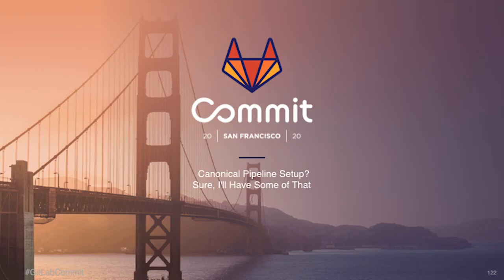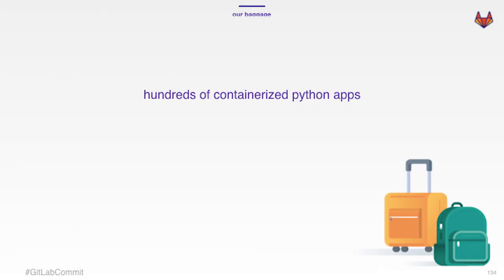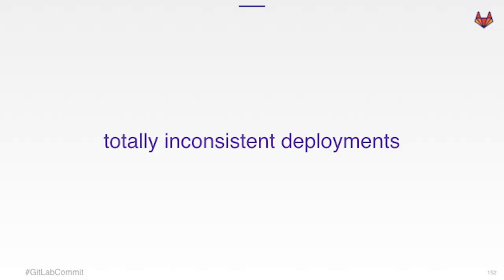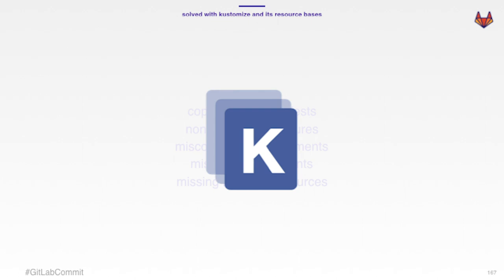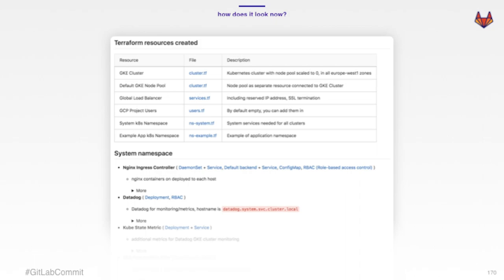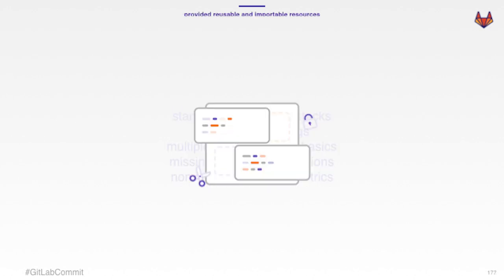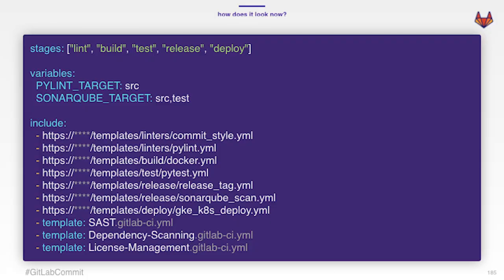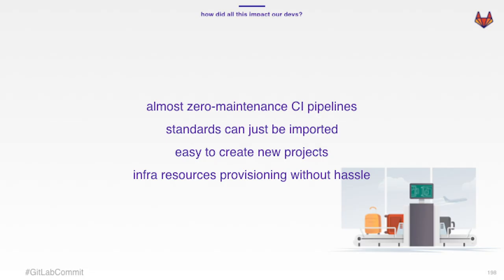Commit San Francisco 2020: Canonical Pipeline Setup? Sure, I'll Have Some of That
Kiwi.com is proud of being on the edge of technology, researching and developing best practices to use as company standards. This talk will discuss the challenges Kiwi.com faced in introducing these new practices, and how they addressed those challenges. The solutions included centralized resource provisioning using Terraform, enforcing secrets lifecycles with Vault, and integrating other cloud-native technologies to address crucial problems. In this talk by Alexandru Constantin Viscreanu, platform engineer at Kiwi.com, you will learn how Kiwi's decision to embrace canonical infrastructure pipelines made managing a distributed deployment environment much easier.